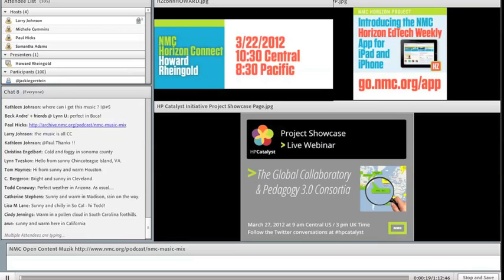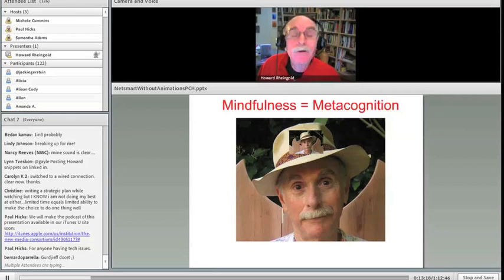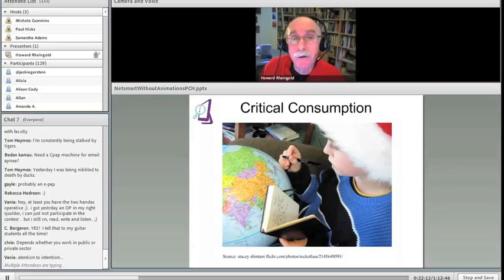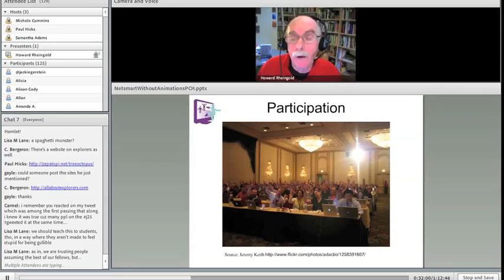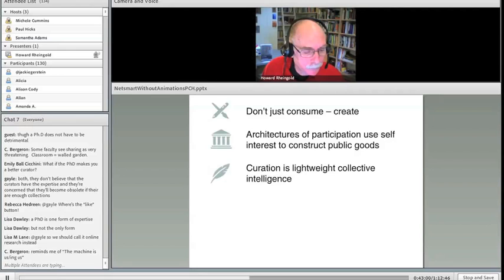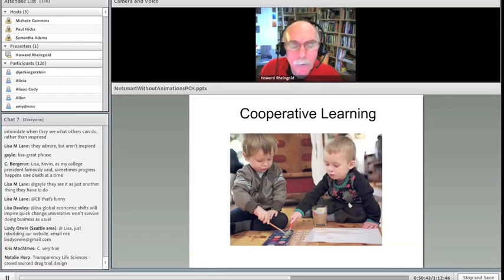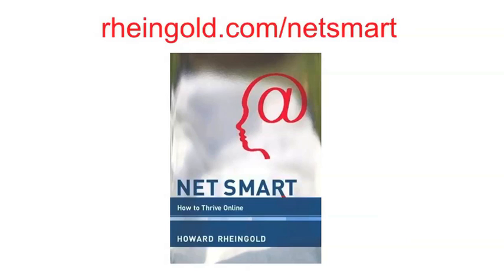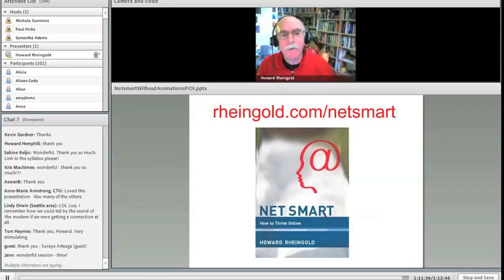NMC Horizon Connect Session : Howard Rheingold is Net Smart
For 2012, the new NMC Horizon Connect Session series of webinars will feature thought leaders, game changers, and innovators who are making a difference right now in the world of educational technology. Focused on the technologies, trends, and challenges from this year's NMC Horizon Report series, these sessions offer a deep-dive into those topics and a range of different perspectives.

Digital media has impacted our lives in staggering ways, and few people have chronicled that impact more thoughtfully than Howard Rheingold. In this Horizon Connect webinar, Howard will discuss his new book Net Smart: How to Thrive Online, and answer your questions live. This is a great opportunity to learn how to more strategically think about and apply digital media in your own work.

About Net Smart
"How can we use digital media so that they help us become empowered participants rather than passive consumers? In Net Smart, I show how to use social media intelligently, humanely, and, above all, mindfully.

Mindful use of digital media means thinking about what we are doing, cultivating an ongoing inner inquiry into how we want to spend our time. I outline five fundamental digital literacies, online skills that will help us do this: attention, participation, collaboration, critical consumption of information (or "crap detection"), and network smarts."